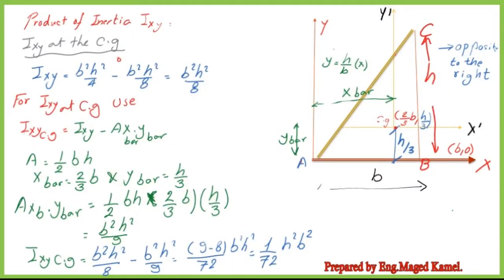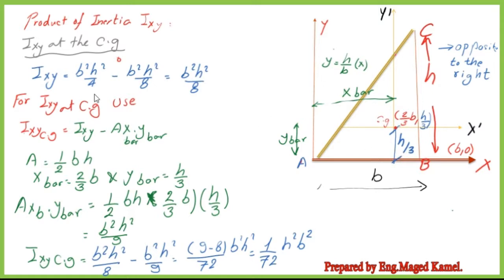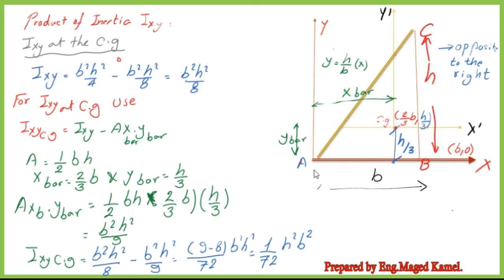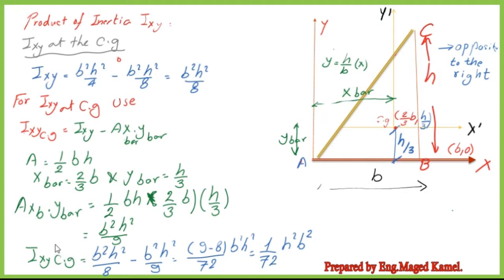CE110-17- Ixy at the cg for the right angle triangle-Statics-English.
Estimation of the product of inertia for a right angle triangle at the CG, the video has a closed caption.
Site stamps:

0:00- Product of inertia Ixy at the Cg for the right-angle case-2-using parallel axes theorem.
2:02- The value of Ixy at the Cg for a right-angle triangle case -2.